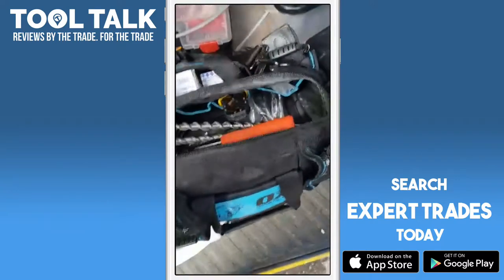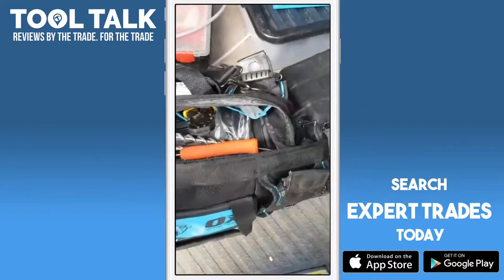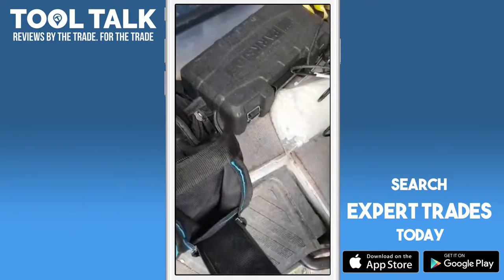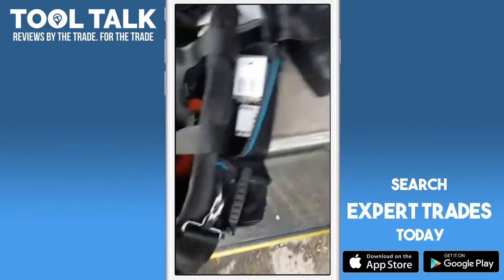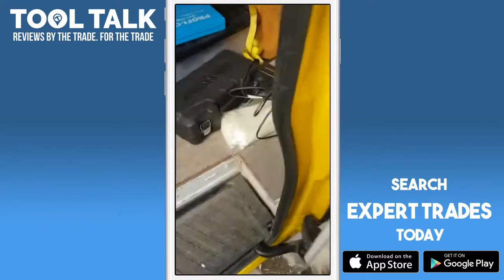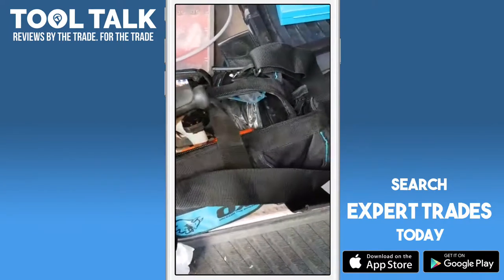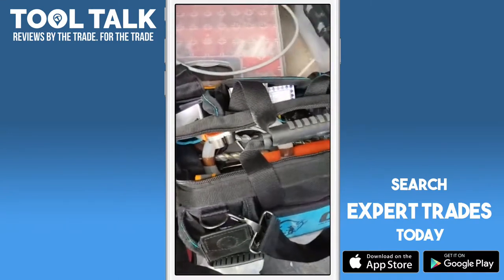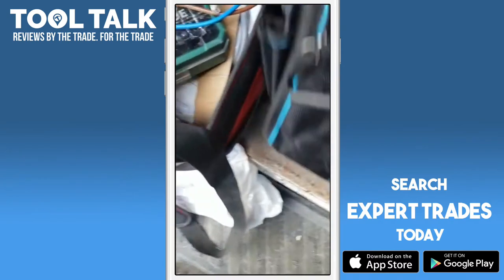OX Tools Pro OX Super Open Mouth Tool Bag Review By Lyttle Smart Homes NI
Check out the Pro OX Super Open Mouth Tool Bag in tool talk

About the OX Tools Pro OX Super Open Mouth Tool Bag:
- Extremely tough construction for ultimate durability
- Injected polypropylene hard base
- Strong rubber grip handle and padded shoulder strap
- Multiple use tool compartments Waterproof base moulded to fabric

This video review was done for Tool Talk by Lyttle Smart Homes NI.

When you want to know how good a tool really is who better to ask than someone whose job requires them to be on the tools every day. Trades professionals push tools to their limits day in, day out, so they know whether it’s up to scratch.

If you’d like to take part in Tool Talk and get access to the many deals and promotions that come up just click the link below to sign up and join the community today.